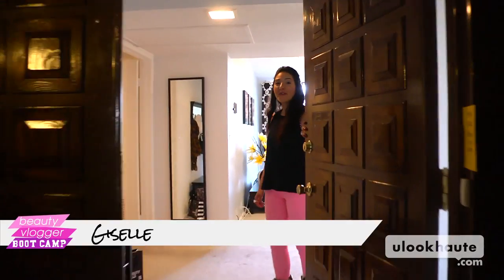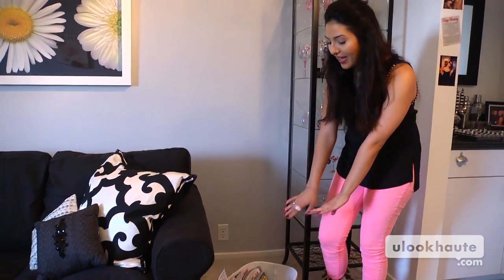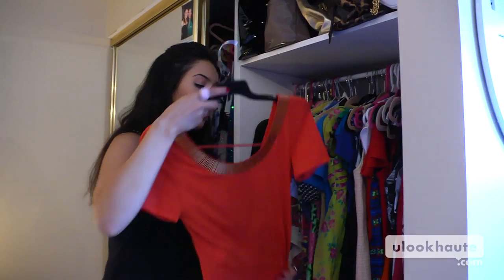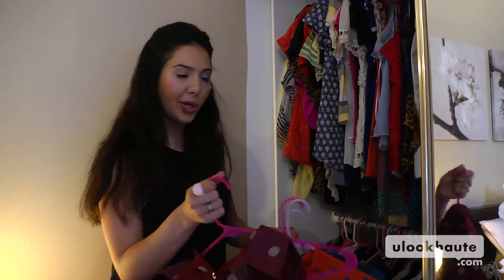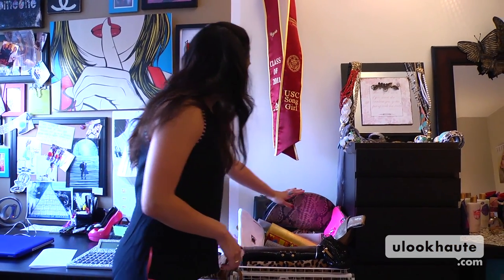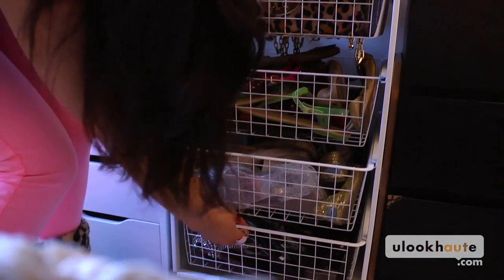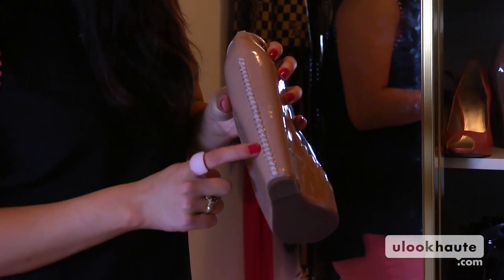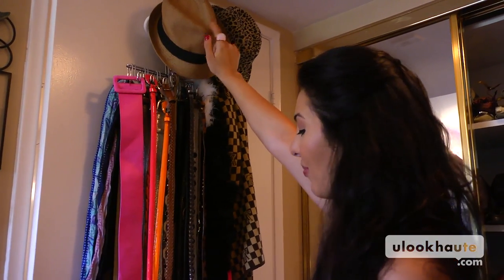Boot Camp Bonus: Giselle's Extra Home Tour Footage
What else does Giselle have in her home? Get more with this exclusive extra of the home tour of Beauty Vlogger Boot Camp Finalist Giselle including an extended closet tour of her clothes, shoes and accessories. Also, Giselle shares all of her magazine subscriptions. For new episodes of "Beauty Vlogger Boot Camp," visit YouTube.com/ulookhaute.com every Tuesday.